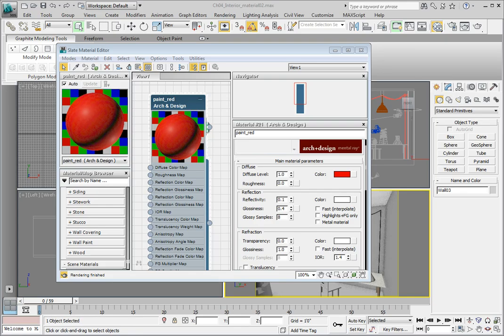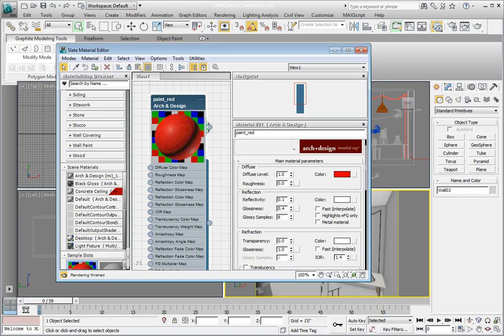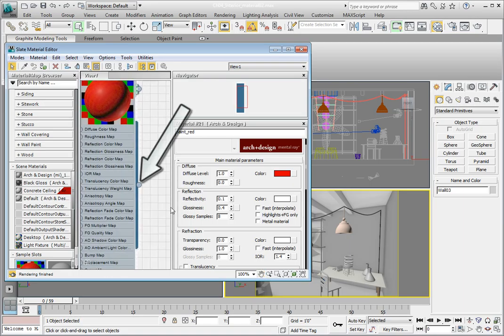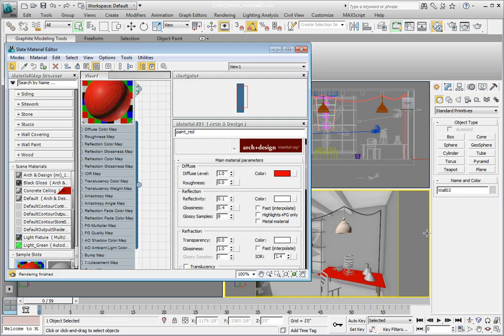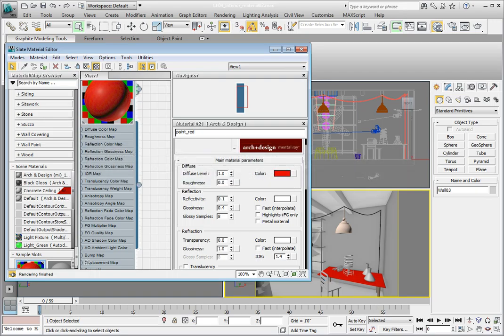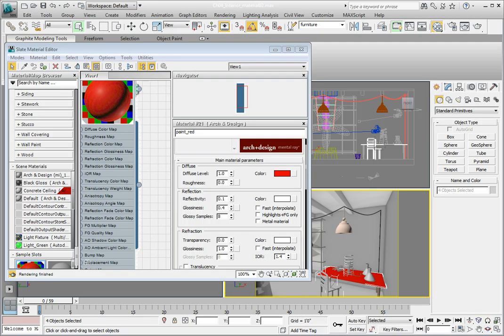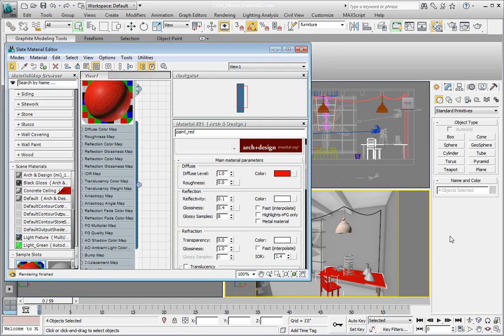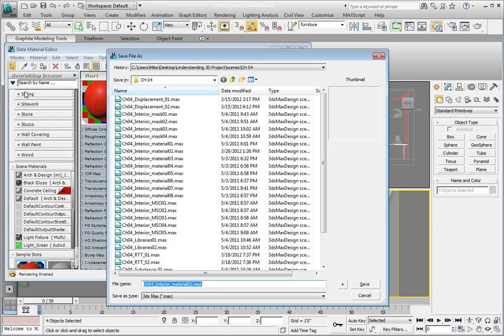Lecture 72 Teached by Steven Schain Free 3ds Max Tuts by Aamir Nadeem Web and Software Developer